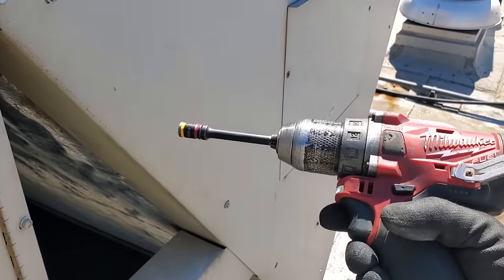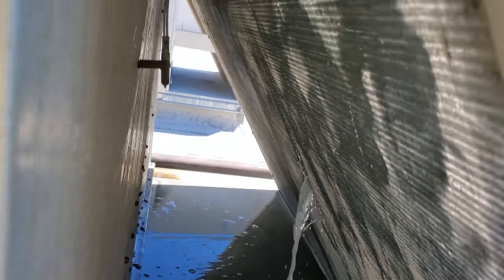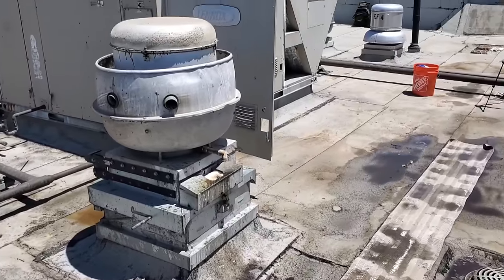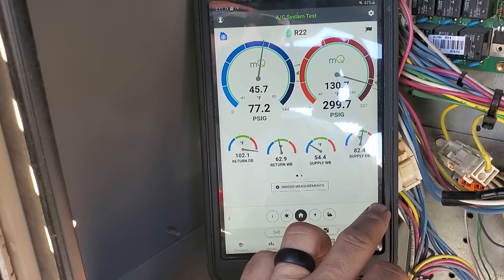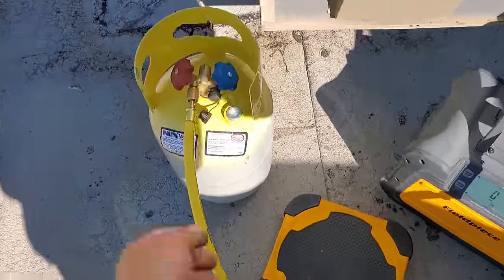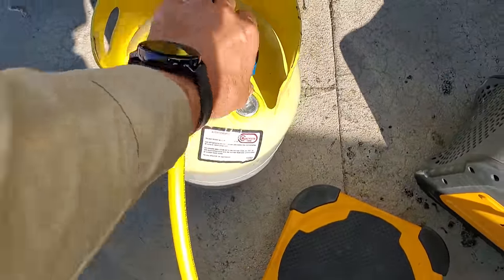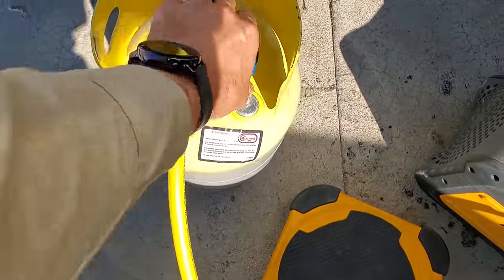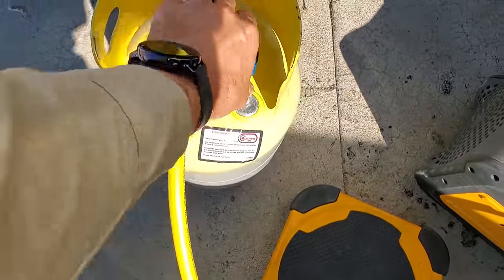IT'S DYING A SLOW DEATH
This unit is really dying a slow death, with the lack of preventive maintenance and the fact that it lives in the desert its just hurting. But I did my best to get it going again but for how long I don't know.

TOOL LINKS
Manfrotto tripod
Jobi phone mount

Mailing Address
HVACR VIDEOS
12523 LIMONITE AVE.